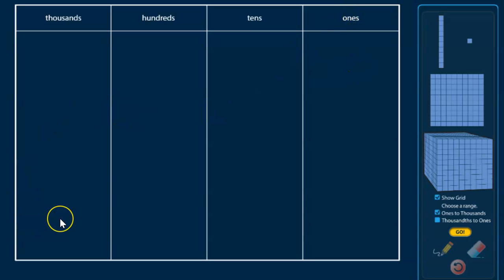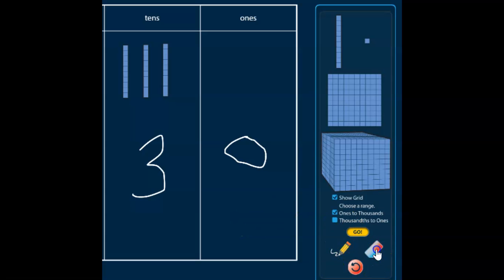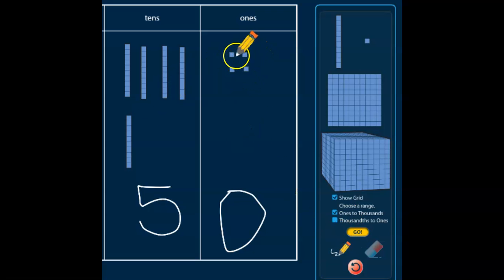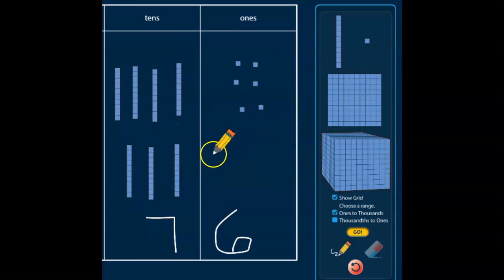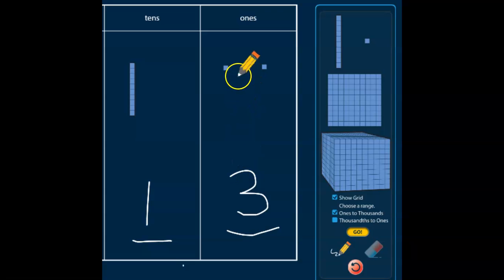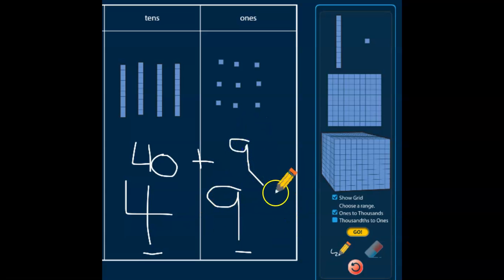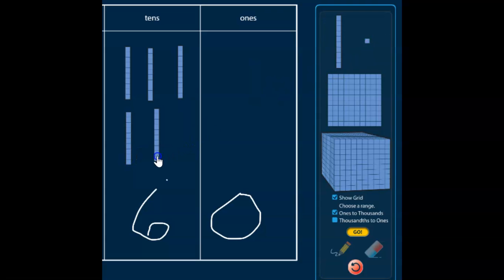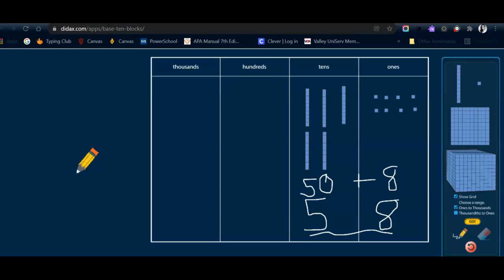Place Value-Tens & Ones